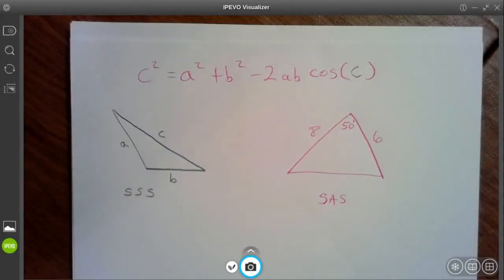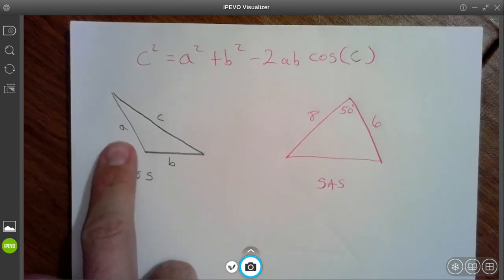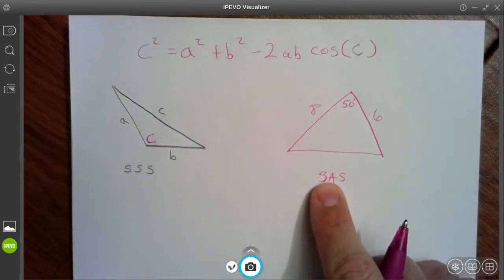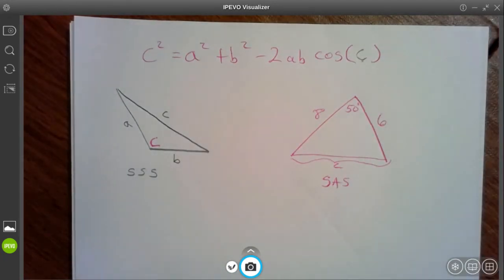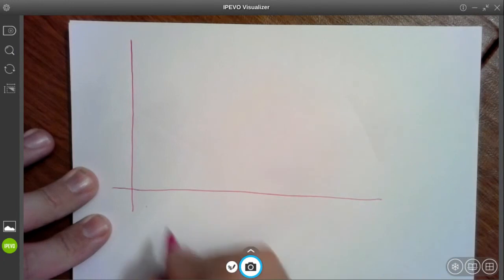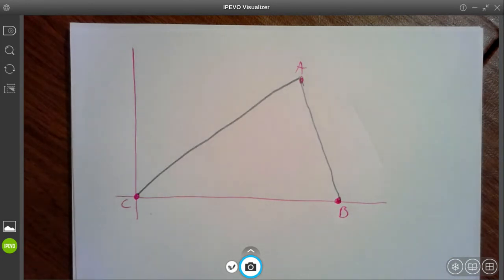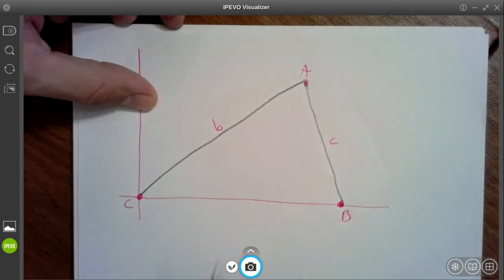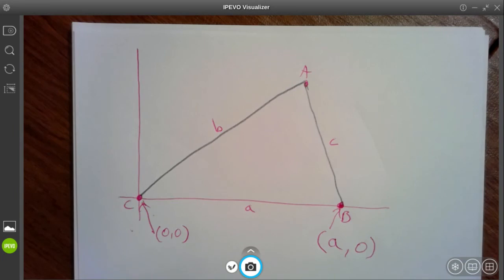Law of cosines proof part 1